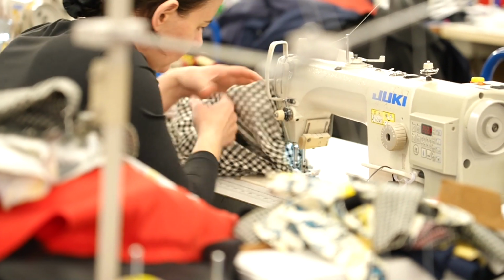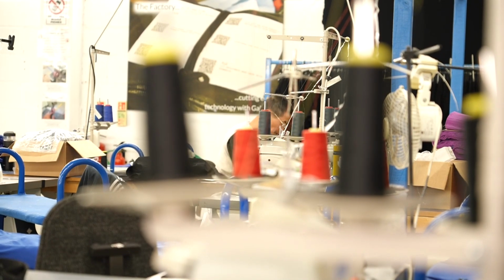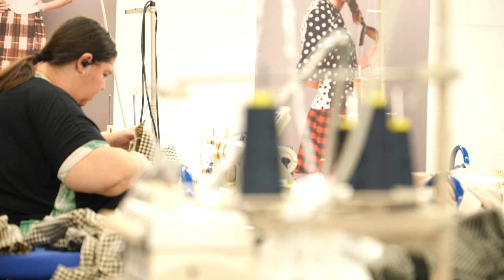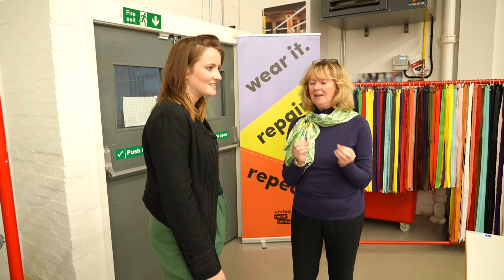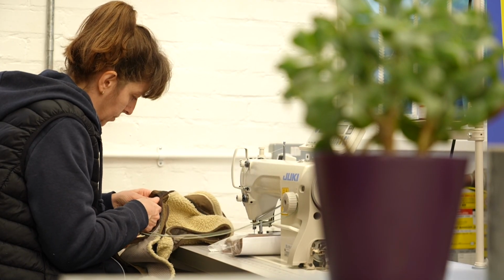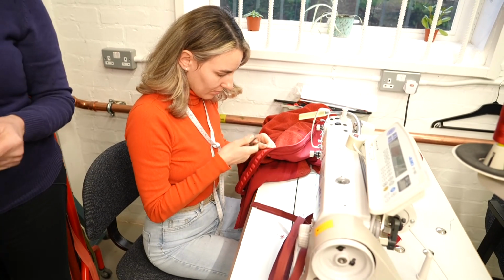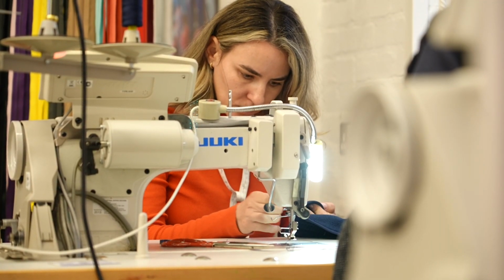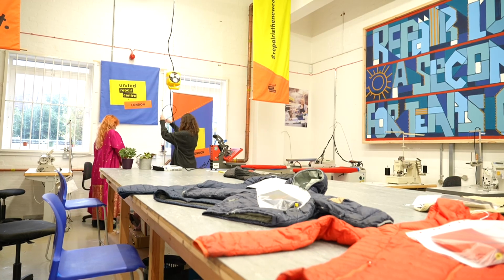Inside the warehouse extending the life of old clothes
The fashion industry has a huge problem with waste. But in one London warehouse, machinists are switching from making new garments to extending the lives of old ones.